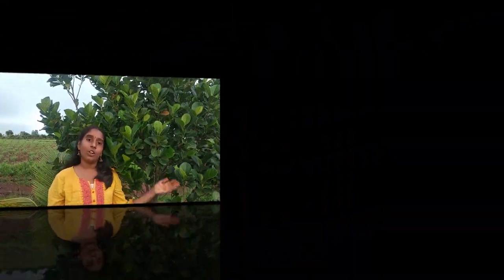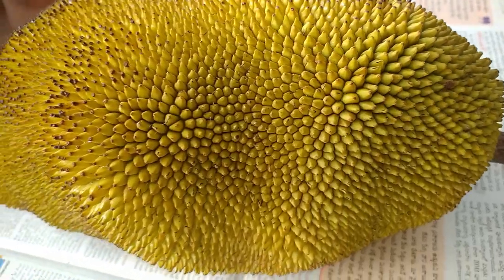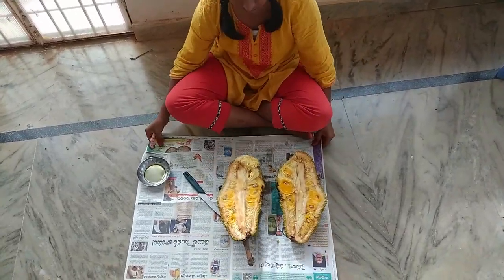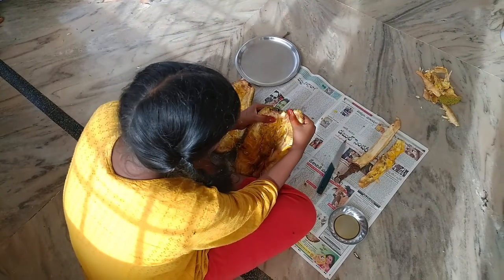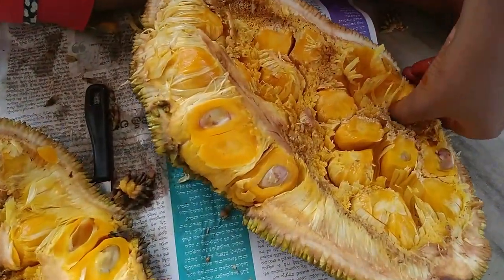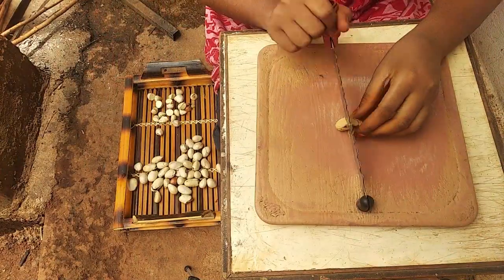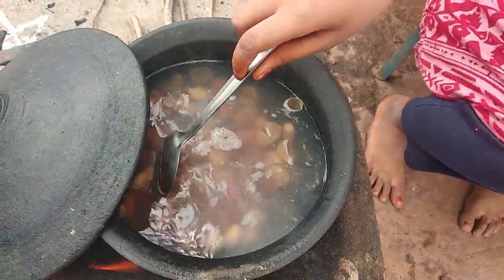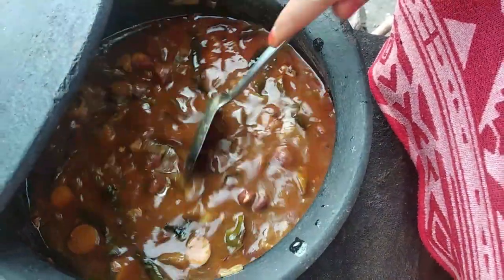HOW TO CUT JACKFRUIT AT HOME IN TELUGU || PANASAKAYA CUTTING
Hi, this is Sendriya Kamali.

Hope we make our YouTube family even more bigger and spread the positivity of leading an organic lifestyle which is healthy for us and our dear one's. Let's spread this channel to our loved one's by sharing these videos. I thank you all for supporting me.

We all know jackfruit is known as king of fruits in India. There are many health benifits by eating jackfruit. In this video I'll show you how to cut a jackfruit easily at home and what all we can do with it. This is a jackfruit which is grown without any chemicals but in an organic manner. I learned how to cut a jackfruit from my grandfather. Hope you enjoyed the video.